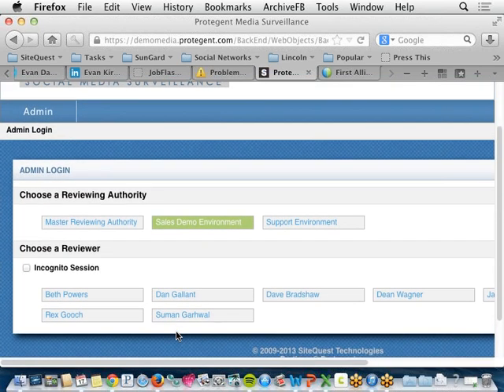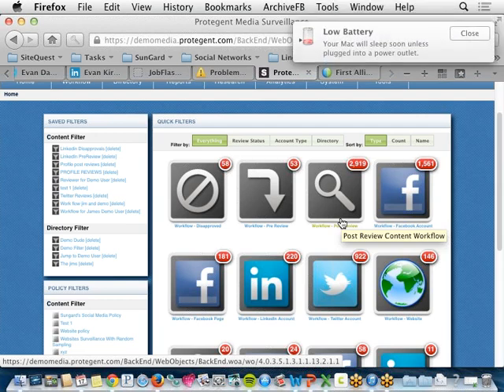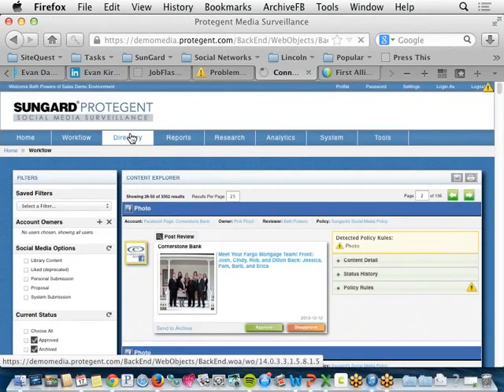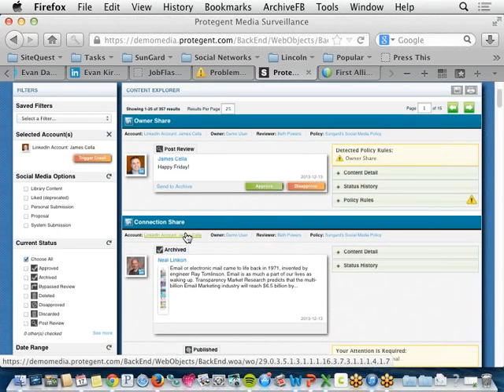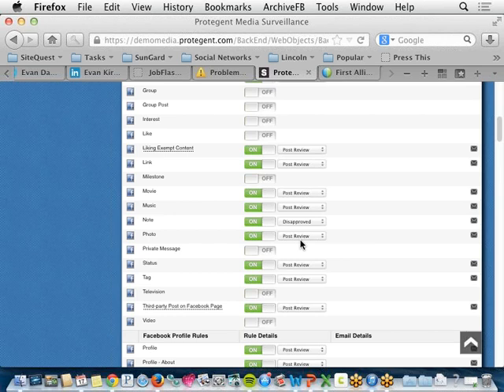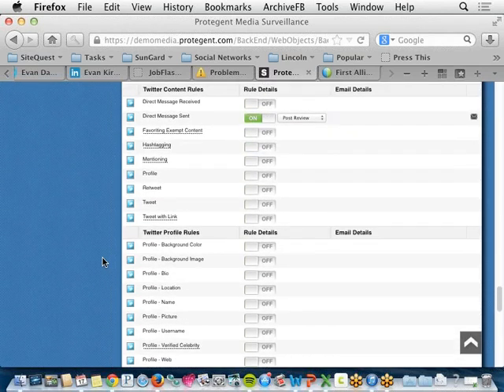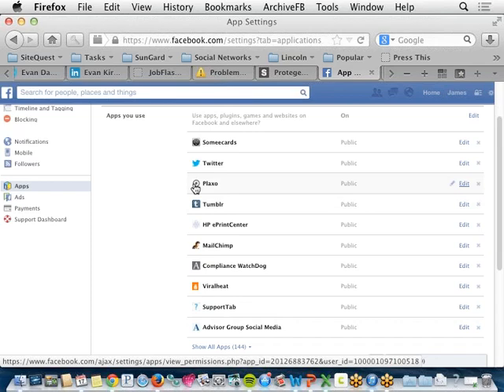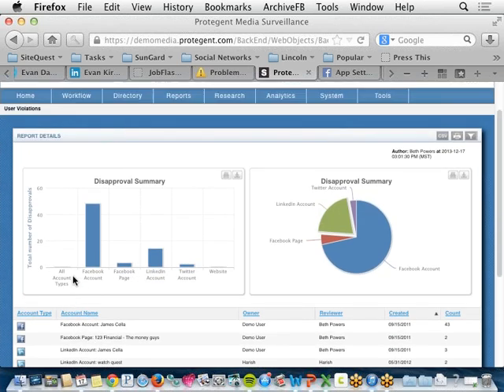Post Review Training